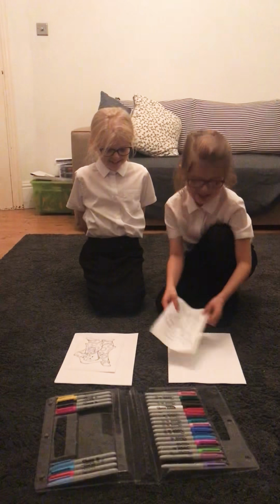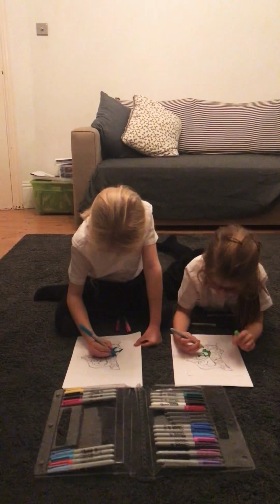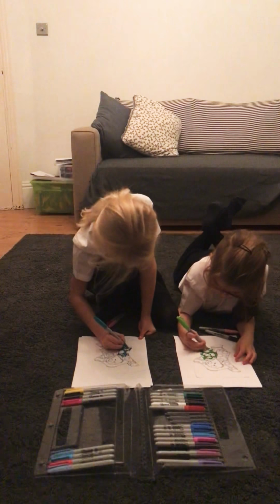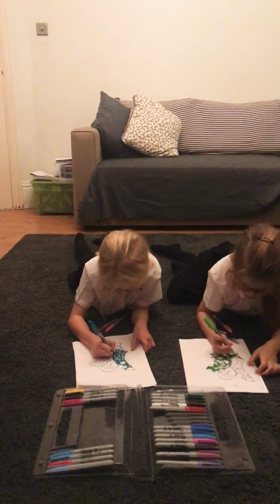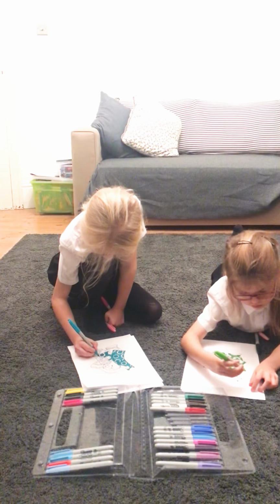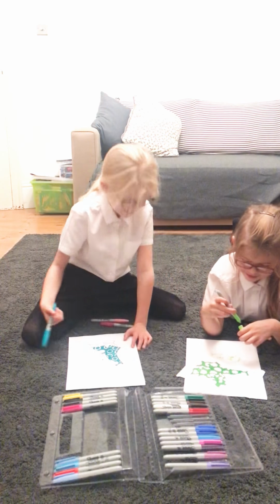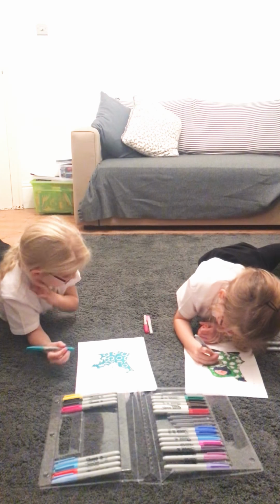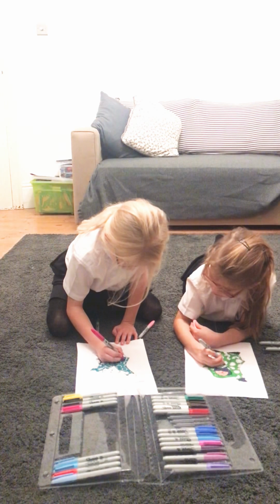3 marker challenge Paddington Bear with special guest